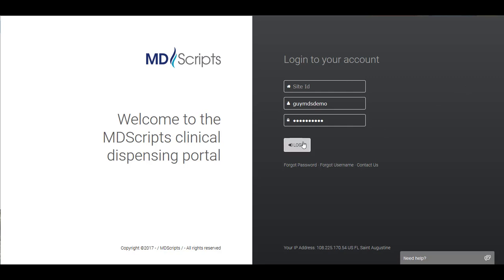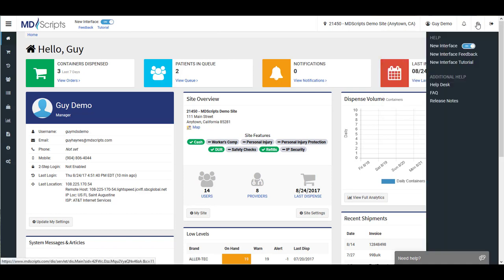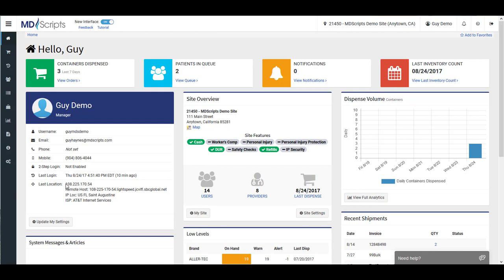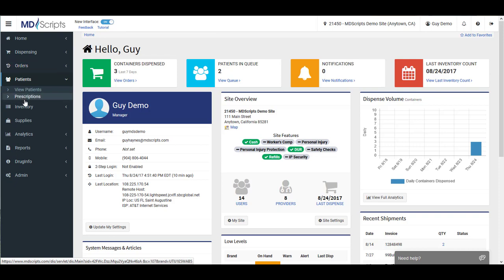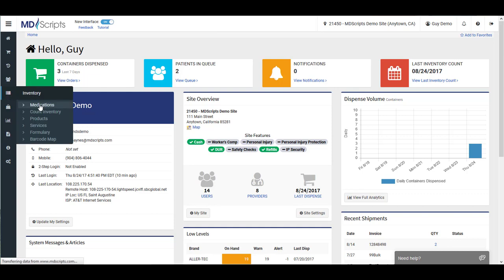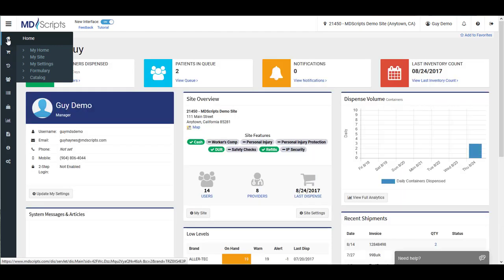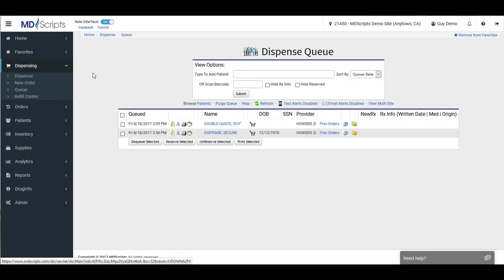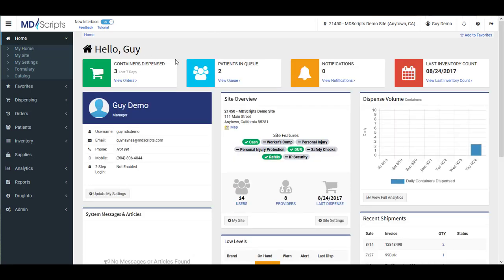New User Interface